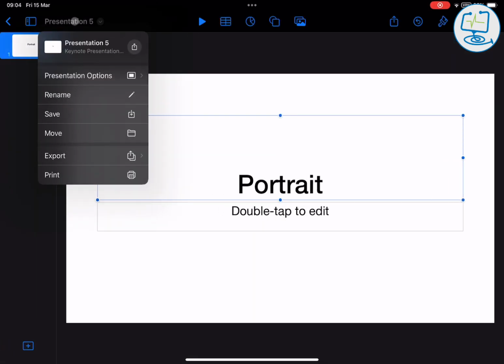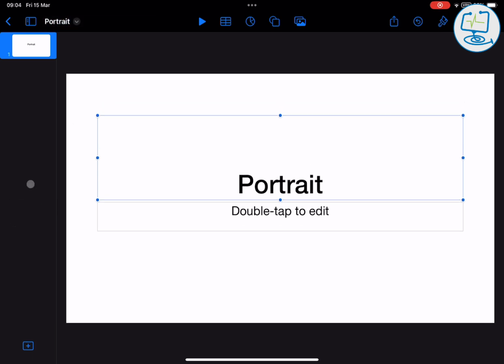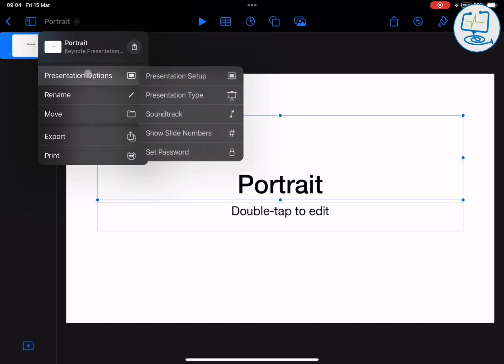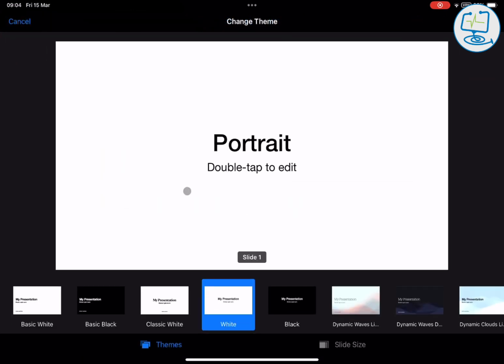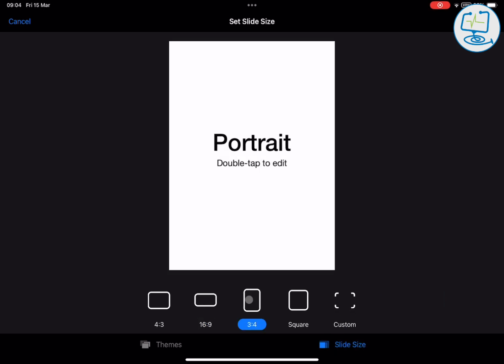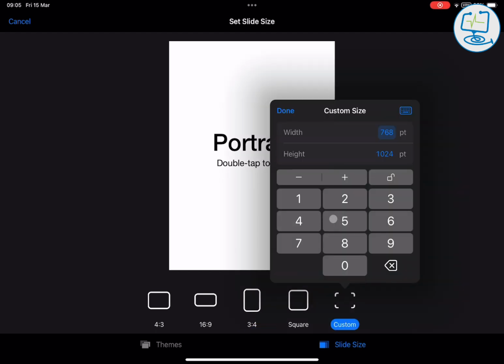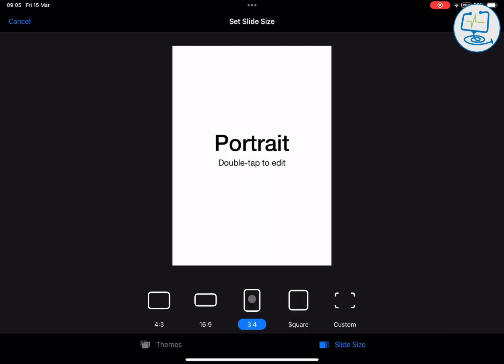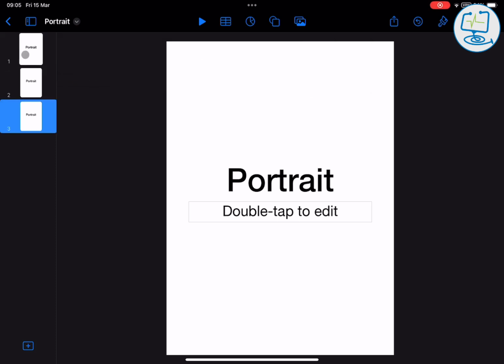How to Switch iOS Keynote Slides to Portrait Mode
Did you know Keynote on iOS you can "switch your presentation to portrait" ?

This video unveils a step-by-step guide to:

Resizing your slides: We'll show you how to adjust the slide dimensions to a portrait orientation.
Exporting for portrait viewing: Discover ways to share your presentation in stunning portrait mode.
Important Note: This method alters the slide size within the app, but the actual presentation display might still appear in landscape mode depending on the viewing device.

-Anyone who wants to create portrait-oriented presentations on their iPhone or iPad.
-Content creators looking for unique presentation formats.
-Educators seeking to tailor their presentations for mobile viewing.

Let us know what creative presentation ideas you have!